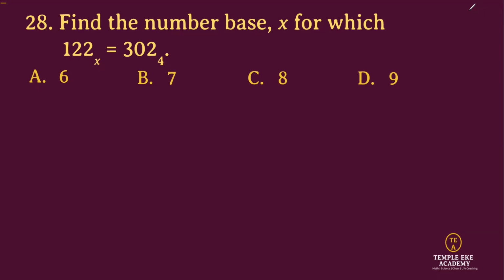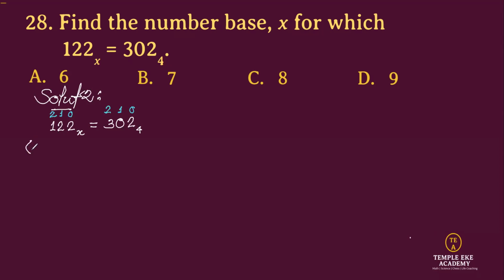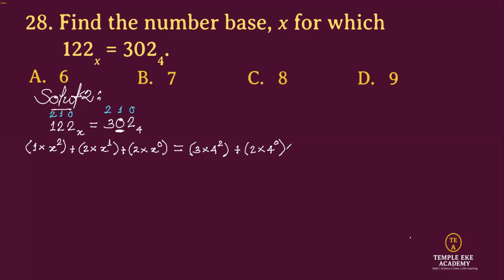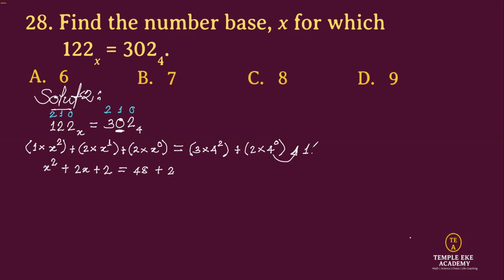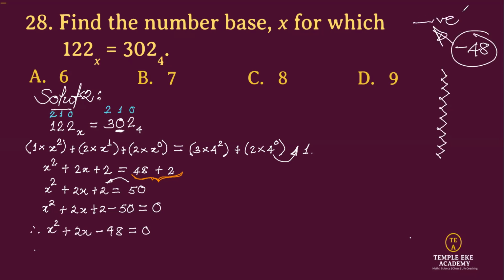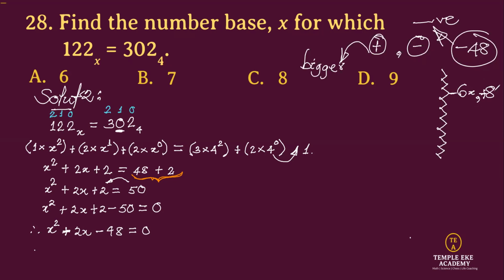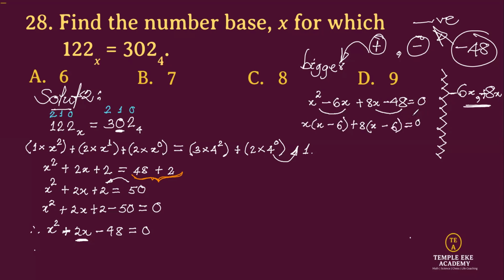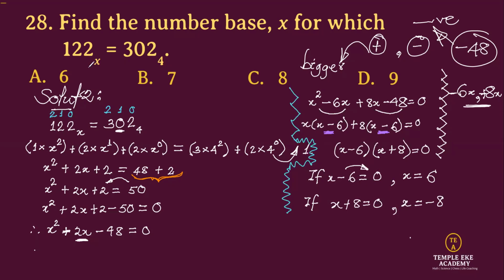How to solve a Problem on Number Bases Leading to a Quadratic Equation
This video shows how to solve a problem on Number Bases leading to a quadratic equation.